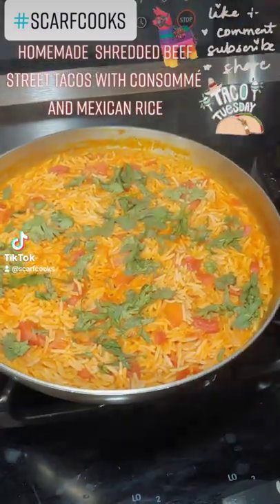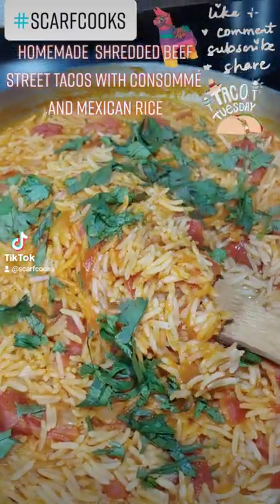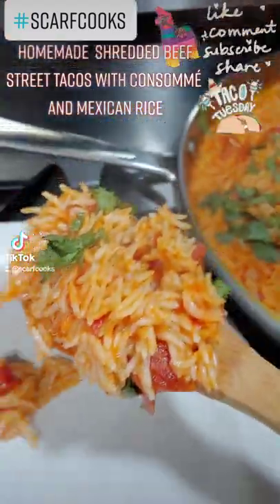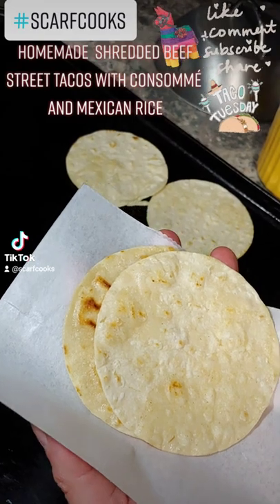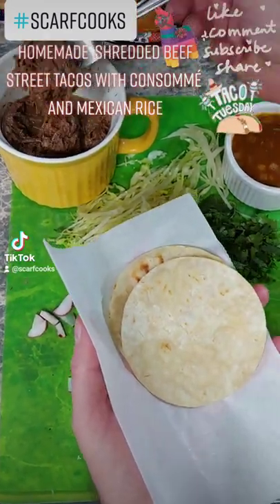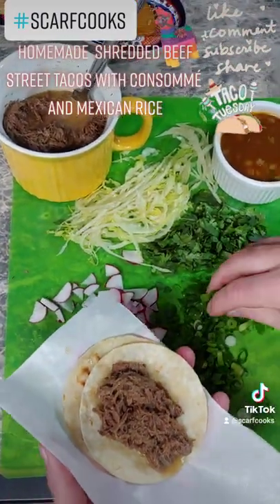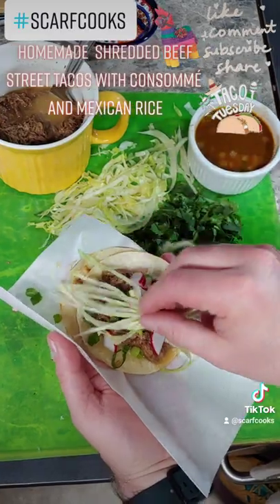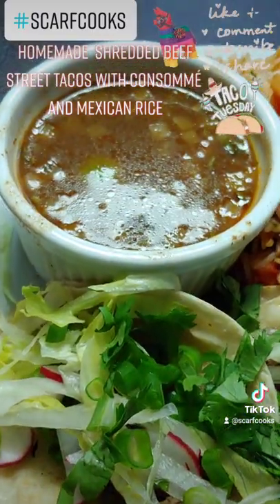How to make homemade Shredded beef street tacos with Consommé and Mexican rice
How to make homemade Shredded beef street tacos with Consommé and Mexican rice scarfcooks It's Taco Tuesday baby!